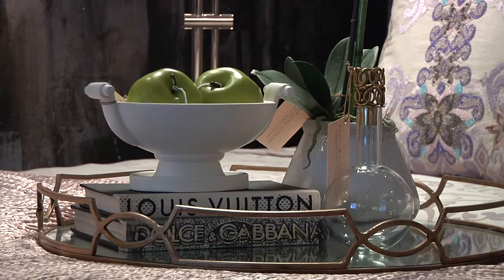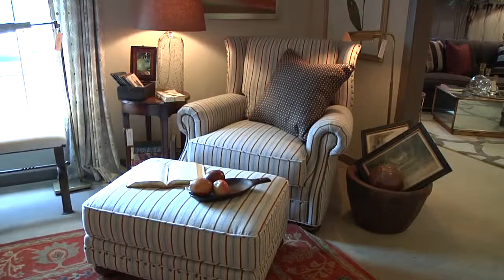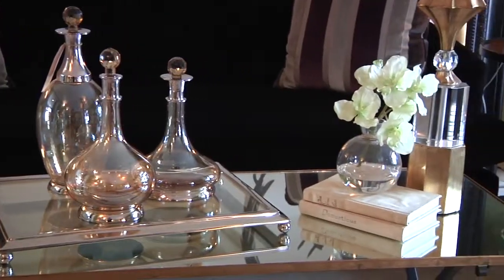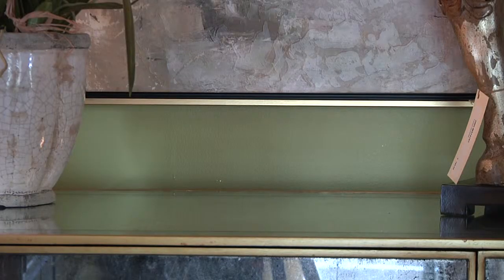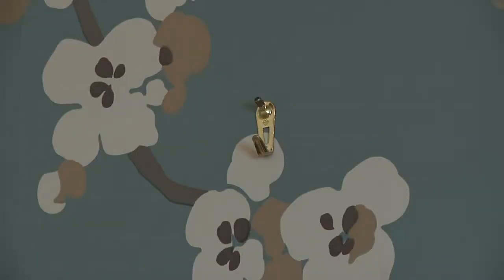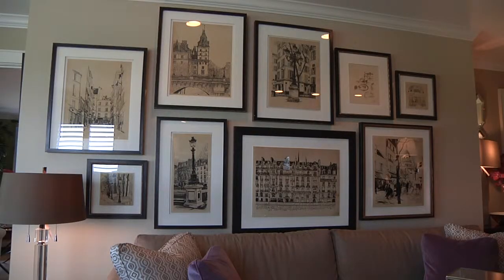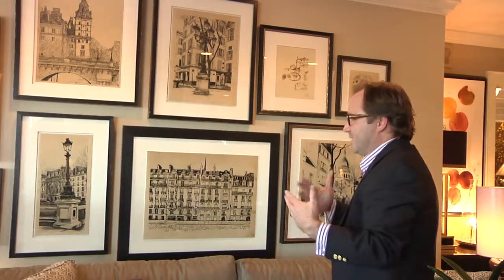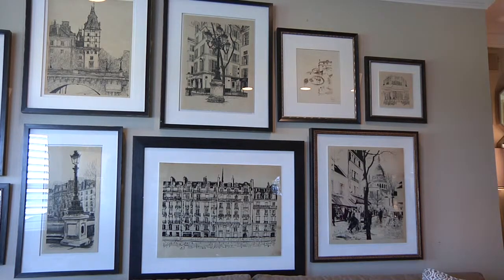Home Decorating Tips by Madden McFarland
Join Carla Rieke and Pat Madden from Madden McFarland Interiors as they tell you about several great decorating tips! Hosted by CAPS iMedia student Sydney Penberthy.